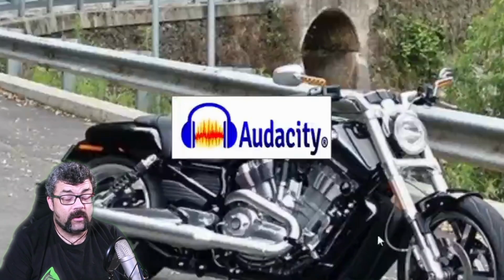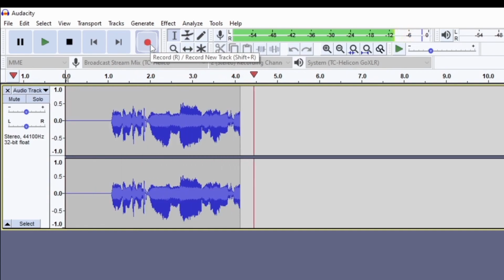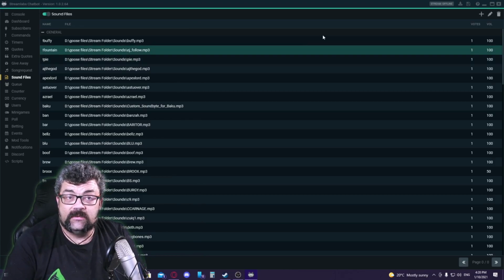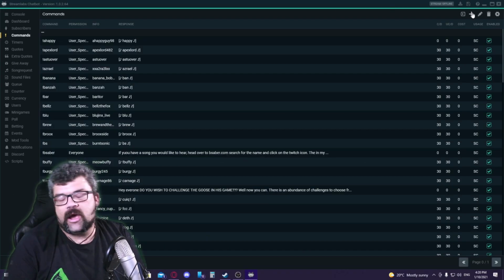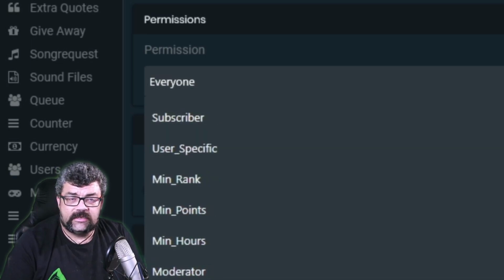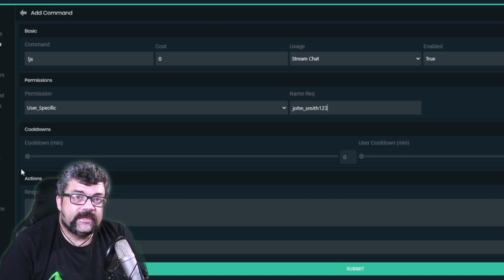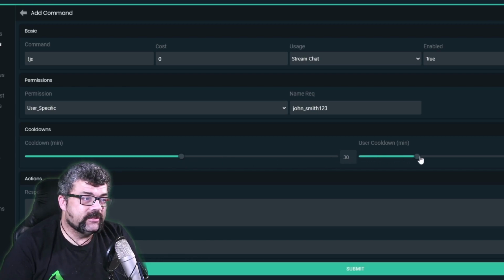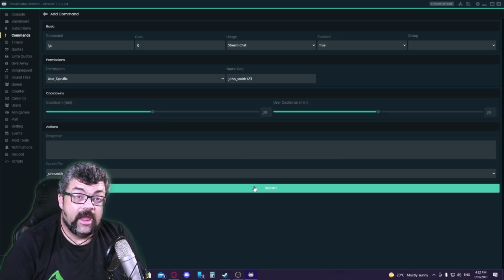HOW I CREATE PERSONAL SOUND BYTES FOR SUBSCRIBED TWITCH VIEWERS!!!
Stay golden.